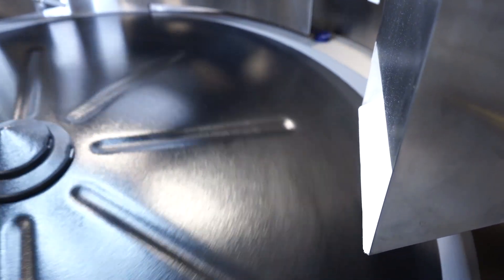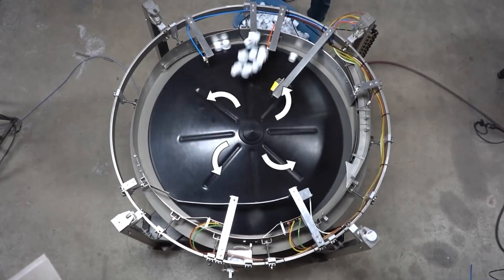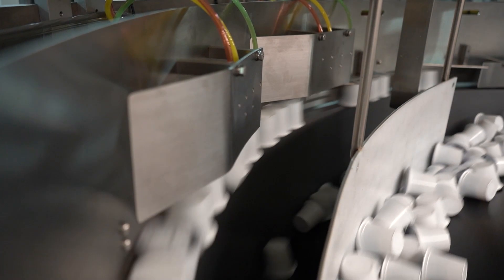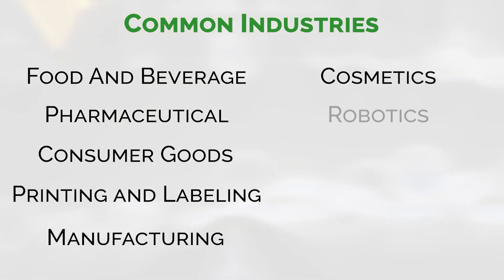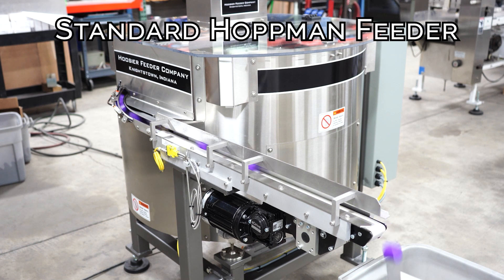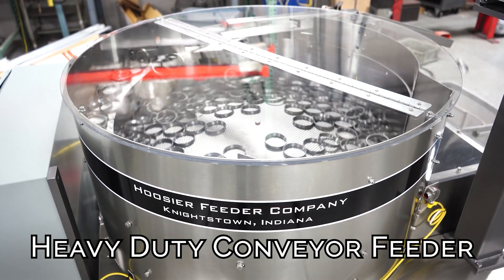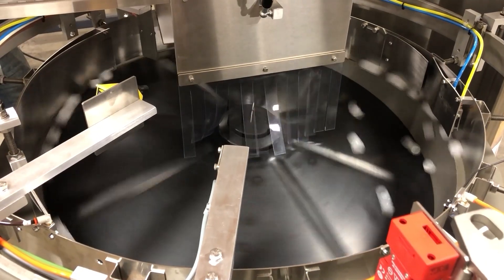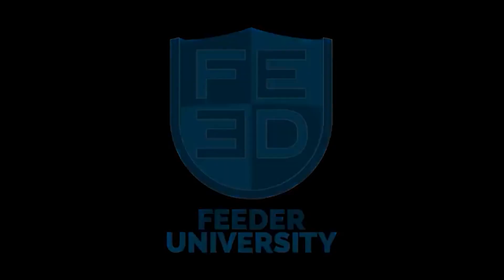Centrifugal Feeder Basics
This video showcases what a centrifugal feeder is and how it works. It also describes the different types of centrifugal feeders available.

Module presented by: @HoosierFeederCompany